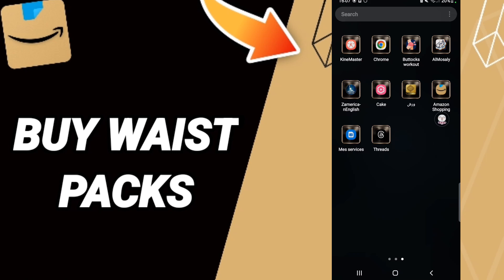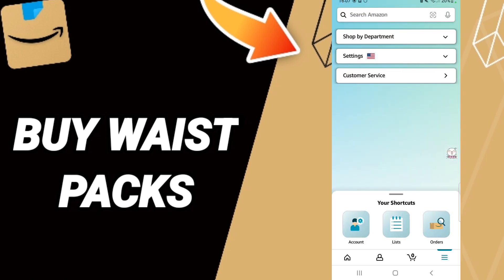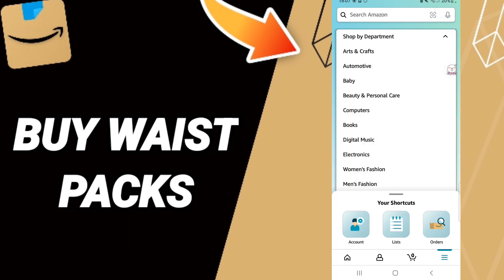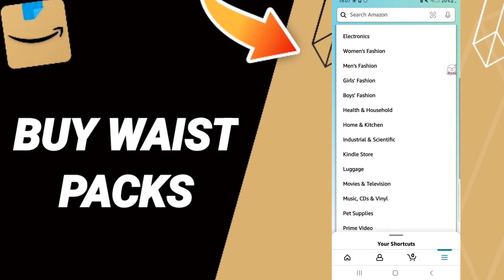How To Buy Waist Packs On Amazon Shopping App